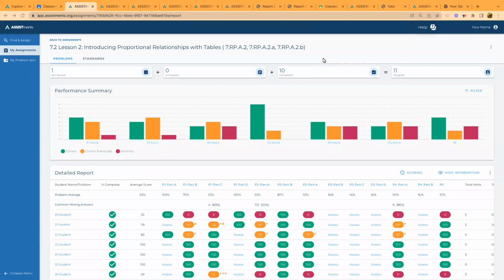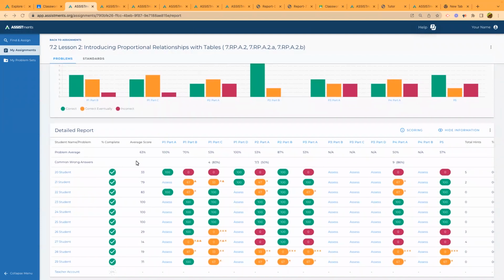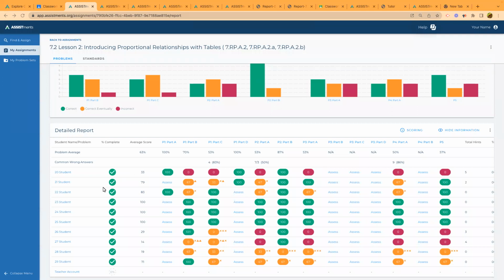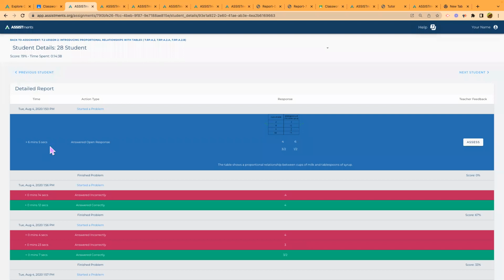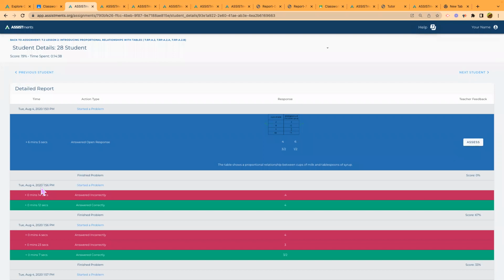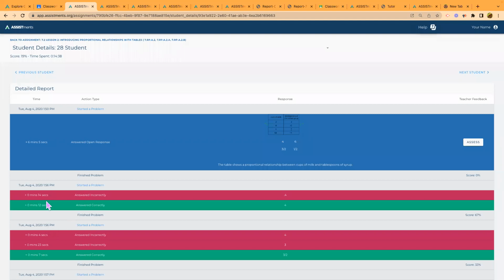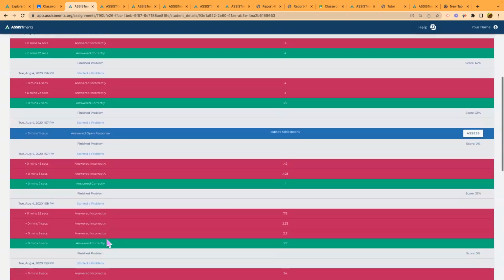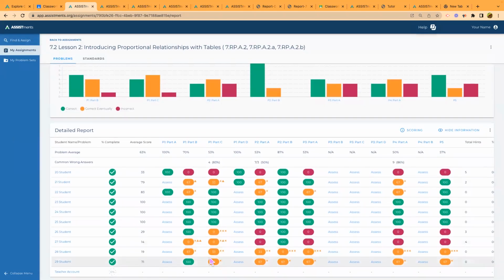Session 03 ReportsHighlights CWA Student Details